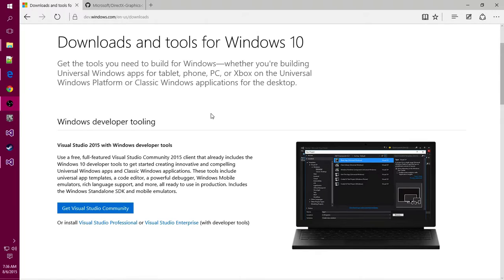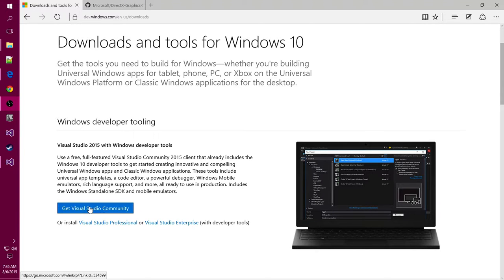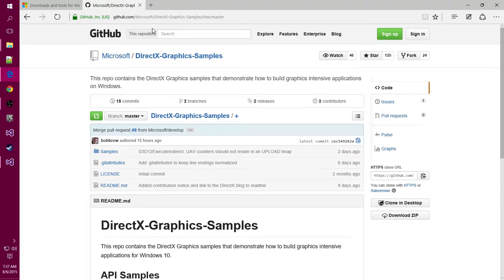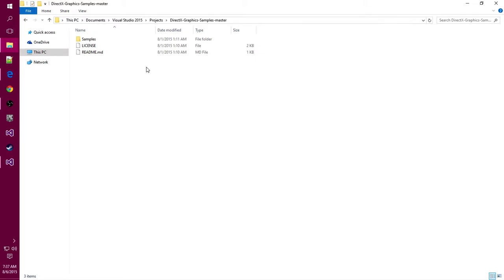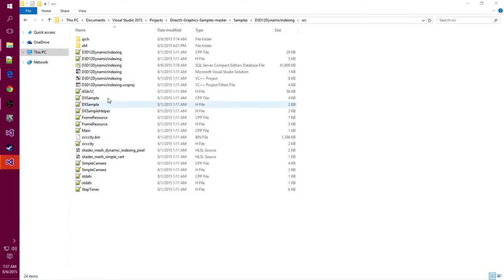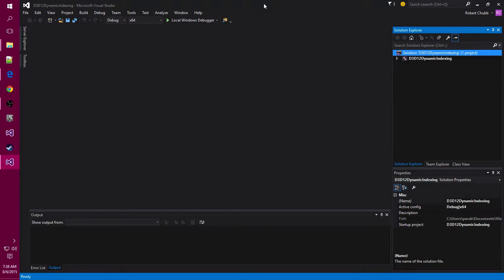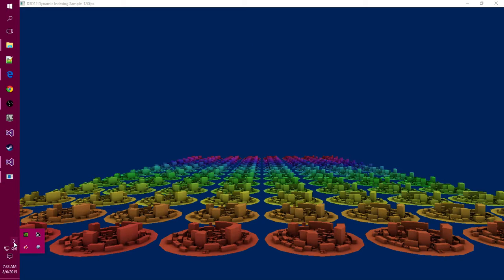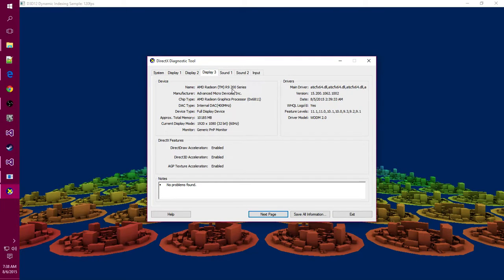Programming with DirectX 12 on Windows 10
Visual Studio 2015 Community with Windows 10 SDK

How to start programming with DirectX 12 on Windows 10.

dx12 directx12